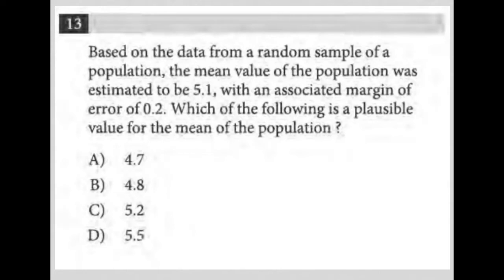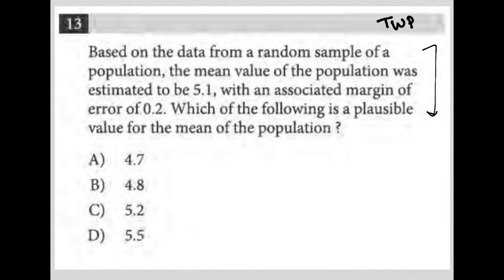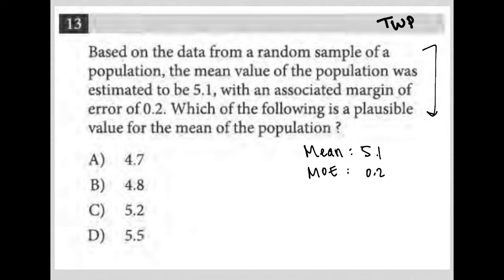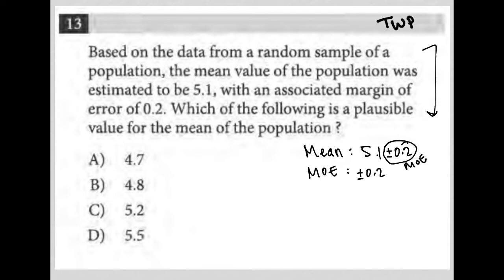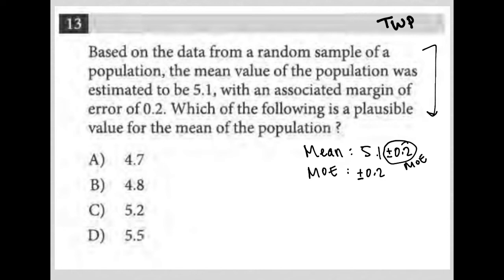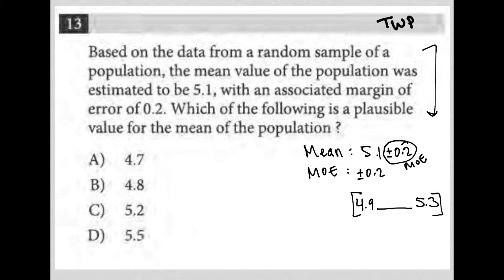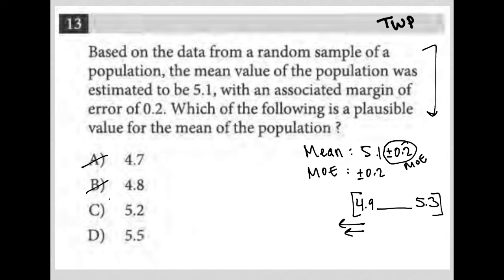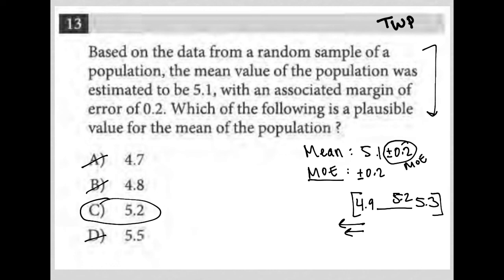Based on the data from a random sample of a population, the mean value of the population was....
Official May 2022 International SAT Section 4 Question 13:

Based on the data from a random sample of a population, the mean value of the population was estimated to be 5.1, with an associated margin of error of 0.2.  Which of the following is a plausible value for the mean of the population?